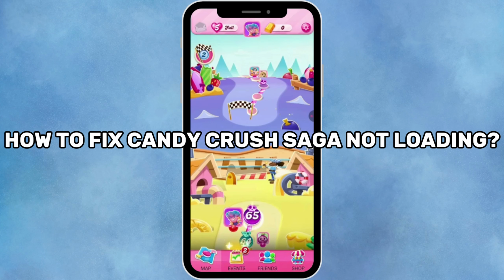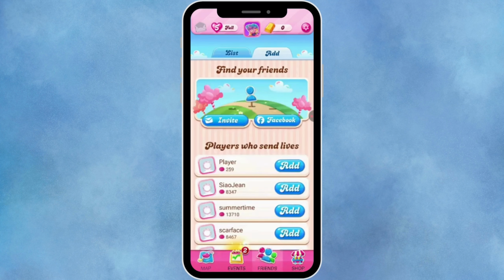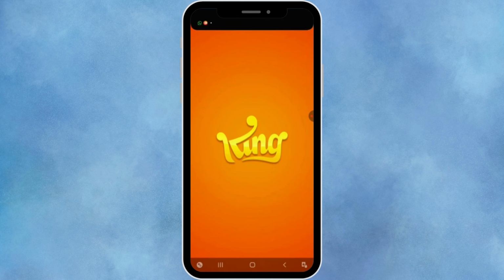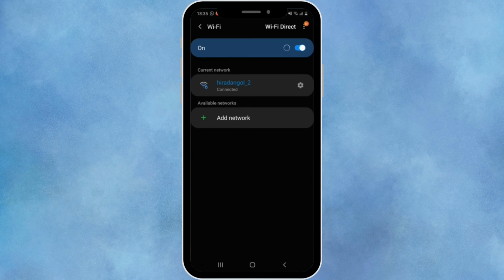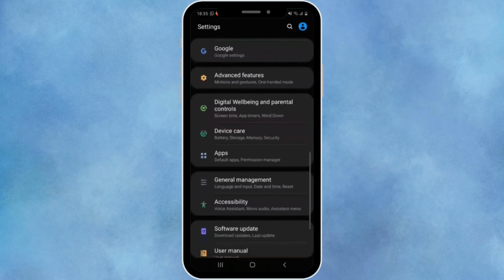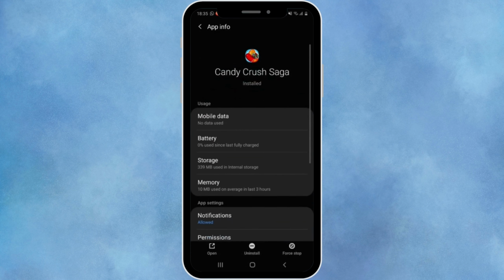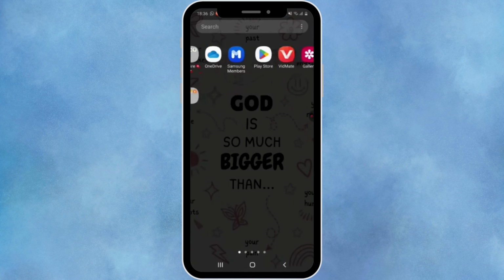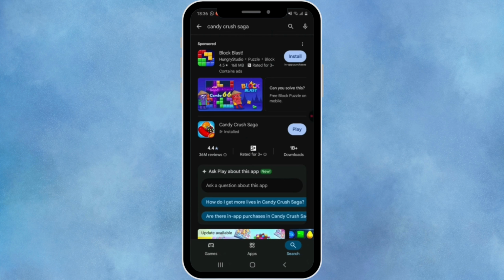How to Fix Candy Crush Saga not Loading 2025?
Is your Candy Crush Saga stuck on the loading screen or not opening at all? Don’t worry! In this video, we’ll show you how to fix Candy Crush not loading on both Android and iOS devices. Whether it's due to a poor internet connection, outdated app version, or device glitch, we cover all the troubleshooting steps to help you get back to crushing candies. Learn how to clear cache, update the app, force stop, and reset your device.